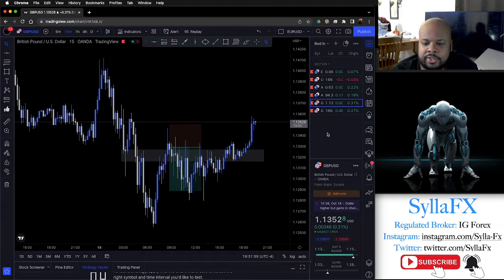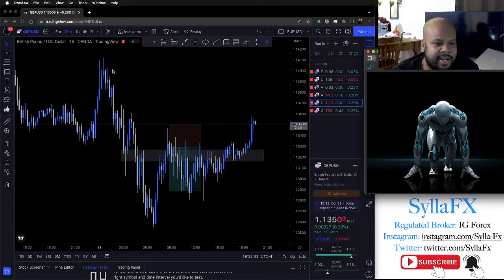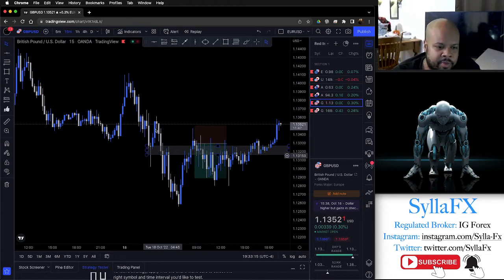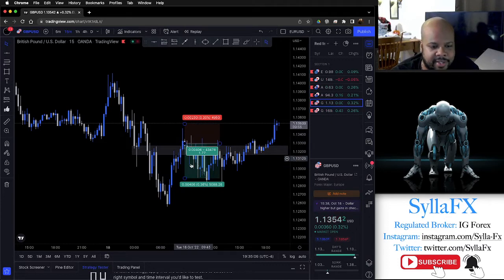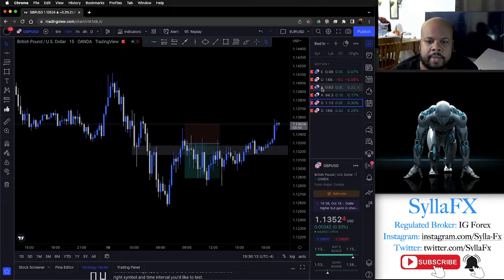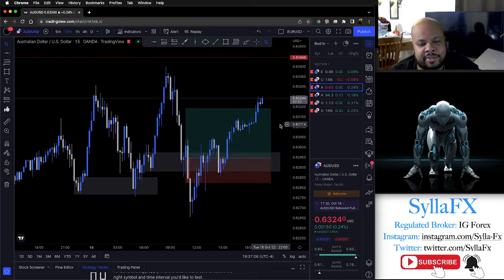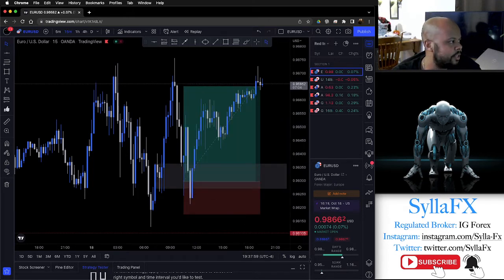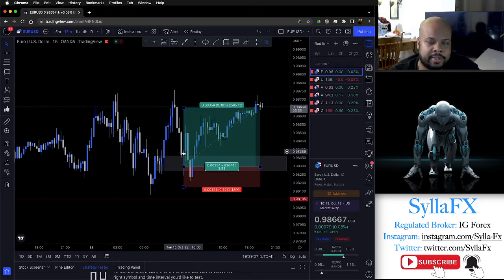Forex Market Analysis and recap won 23 pips for $1150 October 18th 2022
Forex Market Analysis EURUSD USDJPY AUDUSD October 17th 2022